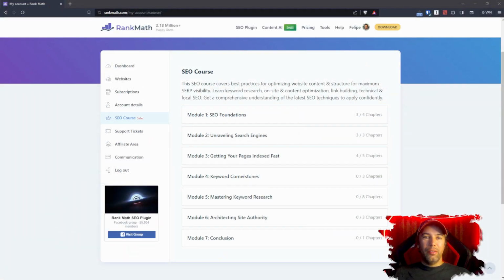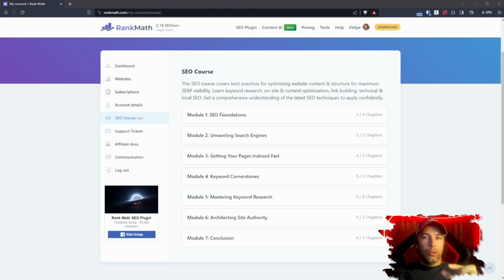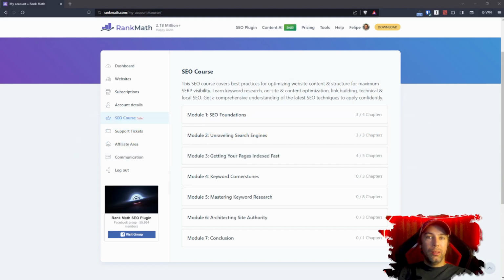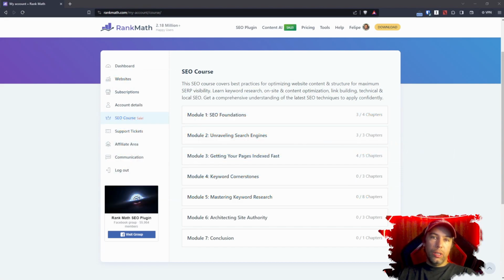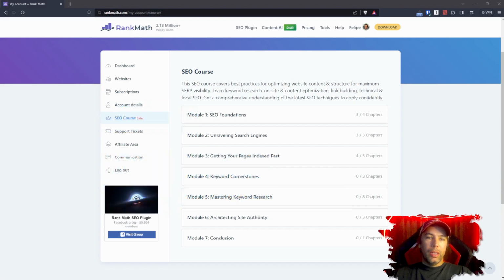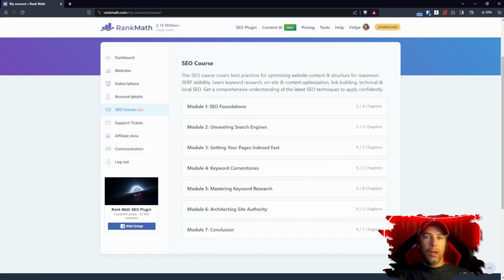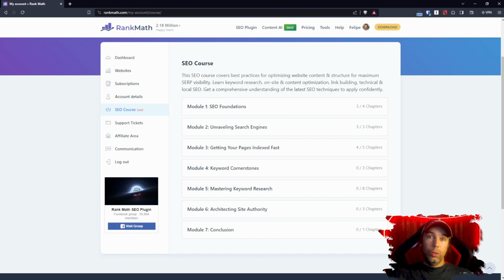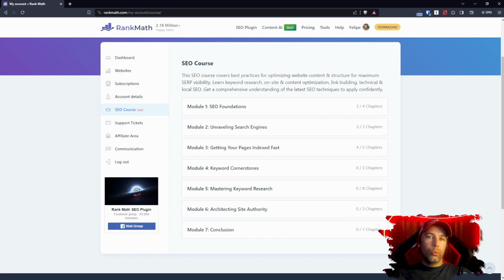Rank Math SEO Course Review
SEO Course - Master SEO With Proven Strategies by Rank Math

Course Overview and Benefits
- Taught by experts from the team behind Rank Math
- Plugin powers SEO of over 2.3 million websites
- Suitable for novices and experts
- Covers basics to advanced SEO techniques
- Learn website installation and optimization
- Gain comprehensive SEO knowledge
- Receive personalized advice and feedback on SEO progress

Boosting Organic Traffic
- Learn how to create a captivating website
- Position your website as a magnetic force
- Generate untapped, high-quality organic traffic
- Build a strong online presence
- Attract targeted visitors to your website

Ranking Higher on Google
- Skyrocket your website's ranking on Google
- Outrank your competitors in search results
- Discover SEO secrets and best practices
- Improve search engine ranking for your website

Keyword Mastery
- Expertise in keyword research and optimization
- Detailed walkthroughs using free and paid SEO tools
- Target the right keywords for your audience
- Find keywords that resonate with your niche
- Optimize your website for maximum visibility

Course Details and Guarantee
- Implement SEO practices on your website
- Walkthrough of every step in the SEO journey
- Empowerment to see tangible results in SEO performance
- Rank Math team actively contributes to the success of businesses online
- Renowned SEO plugin with 2.3 million active installations
- 30-day full access guarantee for the course
- Zero-risk opportunity to learn proven processes for measurable results
- Course for anyone who wants to learn SEO from the experts
- No prerequisites required to enroll in this SEO course

Rank Math SEO Course, Jack Cao, Learn SEO, SEO Review.